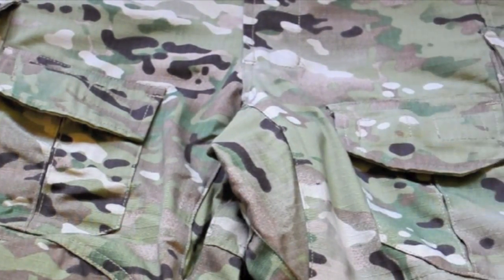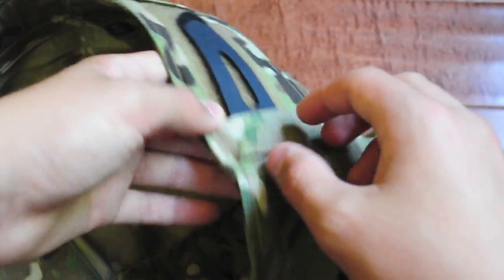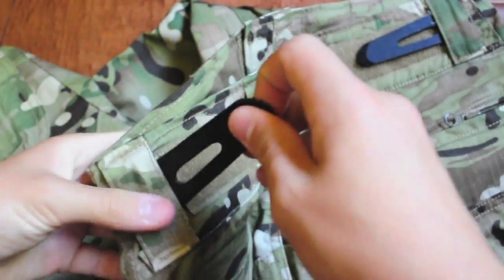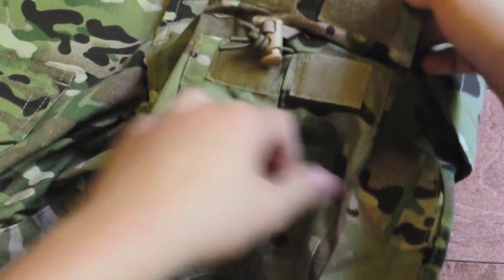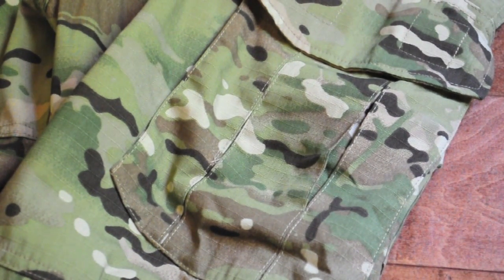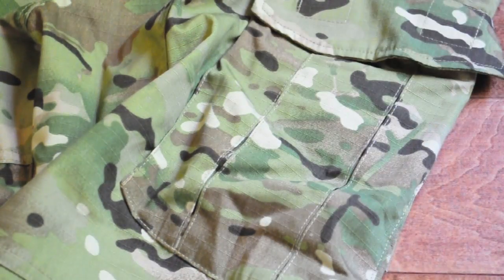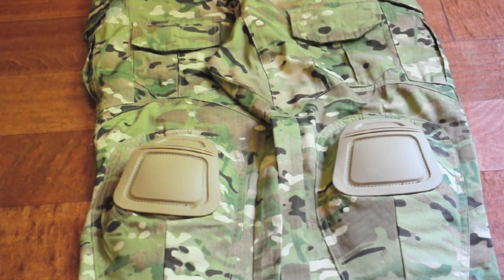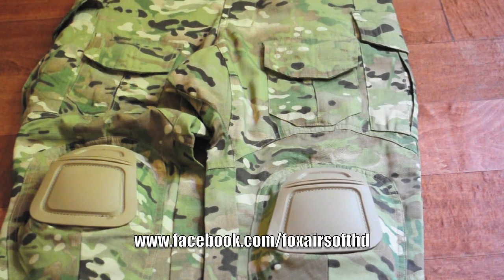Emerson Gen 3 Multicam Combat Pants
Decent replica pants of the Crye Gen. 3 Combat Pants in multicam.

- CREATIVE COMMONS LICENSING (CC) -

***SONG(s):: 1st SONG :: Medal Of Honor Soundtrack - Thirty Seconds Out  :: 2nd SONG :: Medal of Honor Soundtrack - Streets of Gardez :: Due to the song(s) being instrumental only and Licensed under Creative Commons Attribution 3.0", it does not violate the copyright policy Youtube requires***